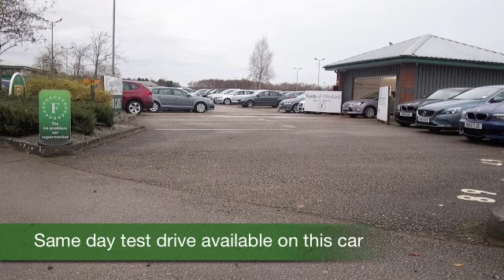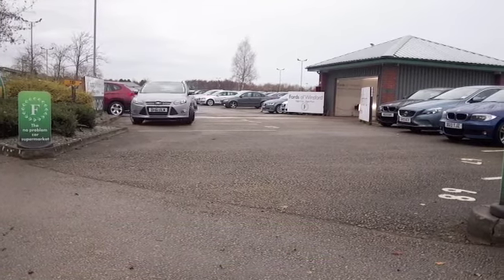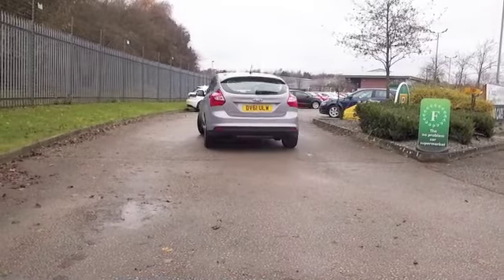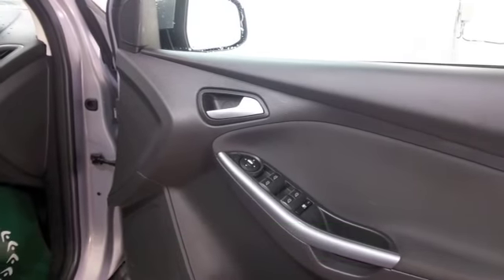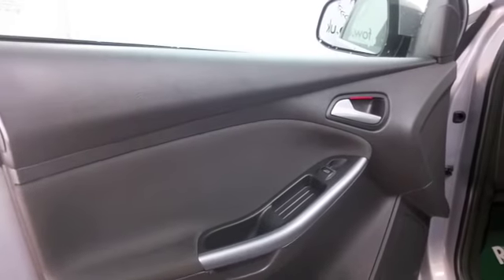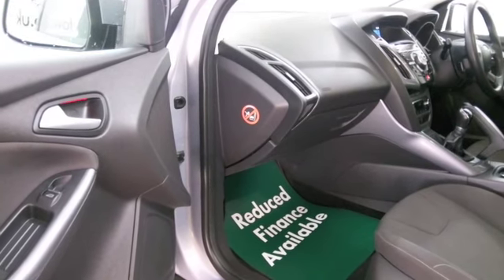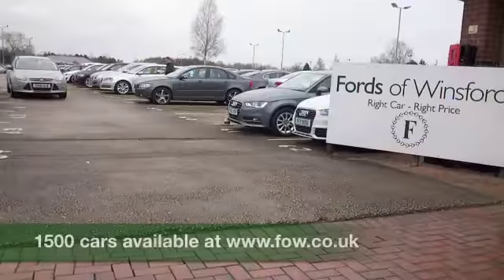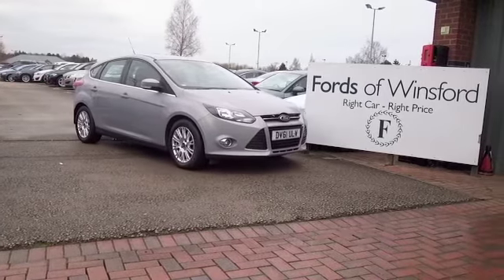FORD FOCUS HATCHBACK (2011) 1.6 125 TITANIUM 5DR - DV61ULW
DETAILS:
First registered: 15/11/2011
Current mileage: 17940
Registration: DV61ULW
Colour: SILVER

FEATURES:
all round electric windows, remote central locking, cloth interior, all round airbags, climate control, pas, abs, alloy wheels, metallic paint, cd, traction control, parking control, parcel shelf present, hand book present, cruise control, bluetooth, DAB radi

This used car is for sale at Fords of Winsford Car Supermarket in Cheshire, UK